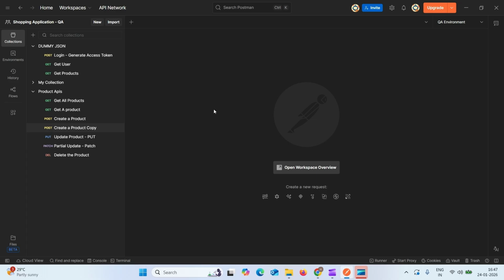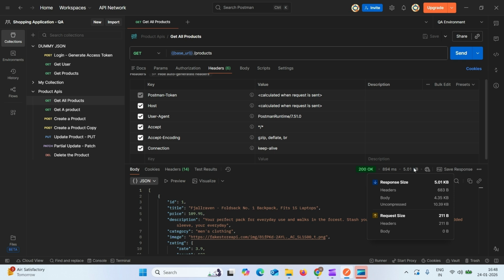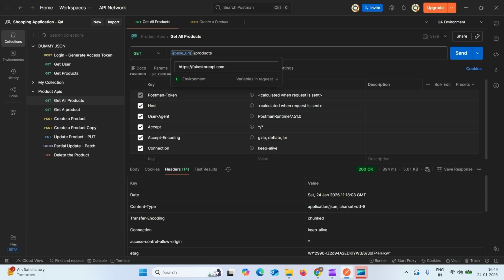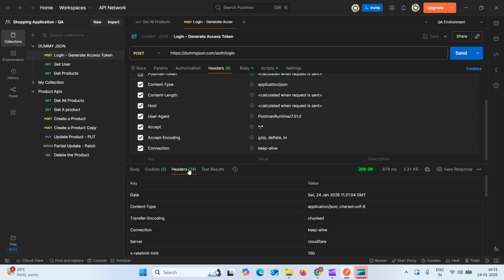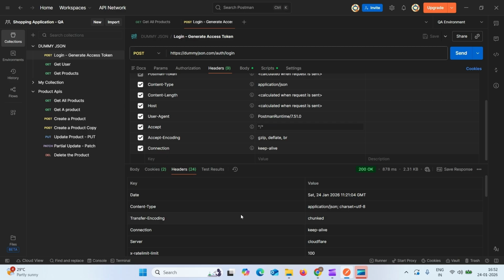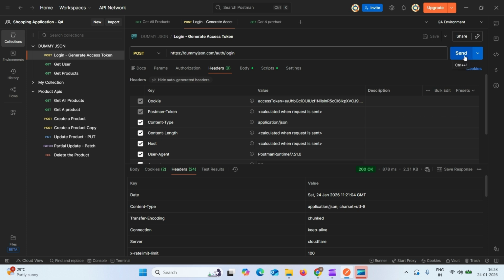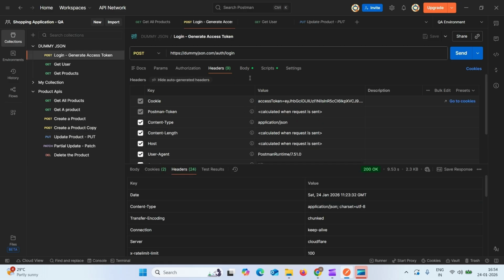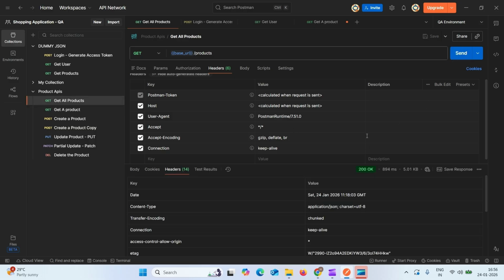What Are Headers in API Testing? Request & Response Headers in Postman | Part 9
In this video, we will understand Headers in API Testing using Postman.
Most beginners and even many QA engineers focus only on request body and response body, but headers play a very important role in real-time API testing.

In this tutorial, you will learn:

What are headers in API testing

Difference between request headers and response headers

Why request headers are fewer and response headers are more

Common headers like Content-Type, Authorization, Accept, Connection, Date, Content-Length

Why headers are not the same for all APIs

Which headers QA should validate and which can be ignored

How to view request and response headers in Postman

This video is designed for absolute beginners, manual testers, and QA engineers who want to understand APIs clearly and practically.

📌 Note: Headers belong to the API, not Postman. Postman is just a tool to send and view them.

🔔 In upcoming videos, we will cover authentication headers, advanced headers, and real-time QA scenarios.